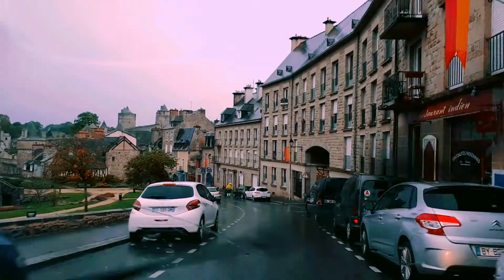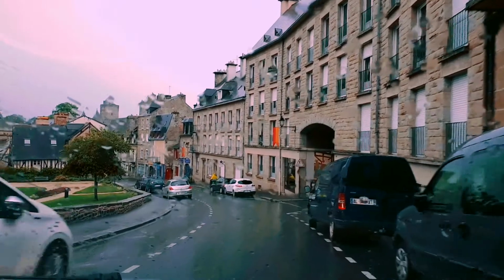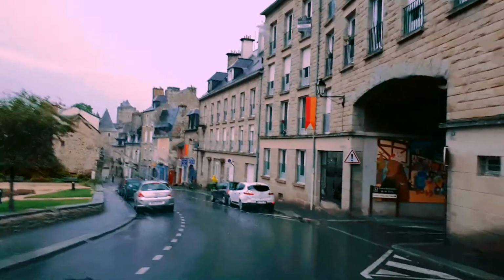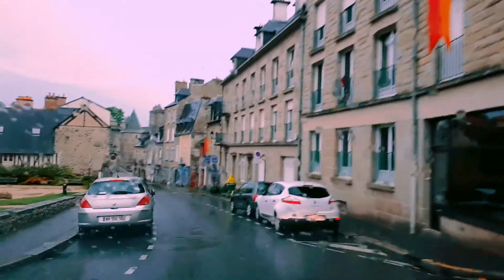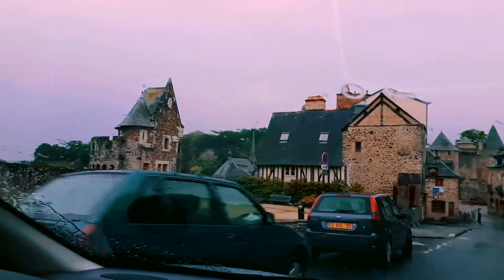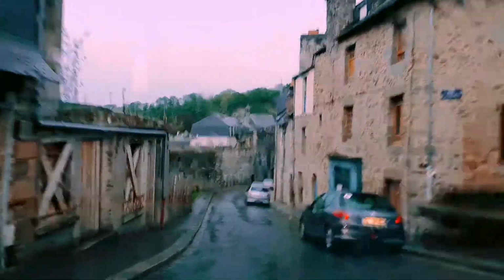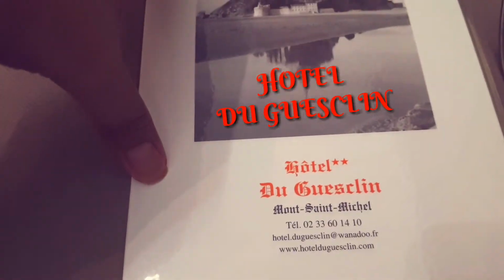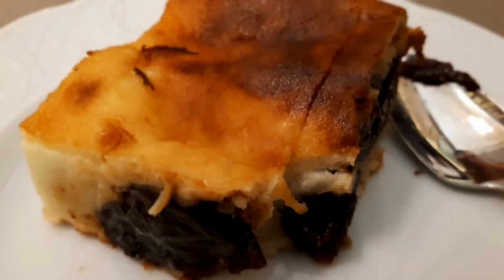FRANCE 🇫🇷 BRETAGNE FAMOUS TOURIST ATTRACTION || ROAD TRIP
Fougères is one of the city of Normandy and Brittany France. The unpredictable weather in the month of October isn't the obstacles to visit the Northwest corner of France. Influx of visitors and tourist never ceased till sunset. Visiting the magnificent medieval castle in Fougères (Chateau du Fougères) Brittany is a wonderful sidetrip experience I ever had. While Mont St. Michel is a magical medieval church that perched on the top of the island of Normandy. It is one of the famous picturesque and historical sights to visit in France. The captivating facade of the abbey decorated and designed ogival doors with corbel arches made me realized how great and amazing engineering architectural structure it was when they built Mont St Michel. When it is low tide. I couldn't imagine how deliriously happy am I while sauntering through the abbey of Mont St.Michel.

》》》》》🌸✴ TINA ROLREG ✴🌸《《《《

( TO SUPPORT MY YOUTUBE CHANNEL JOURNEY KINDLY CLICK THE LINK BELOW)⤵️

THANK YOU FOR ALL YOUR WHOLEHEARTED SUPPORT AND KINDNESS! ♡♡♡

♡ Your generosity can change someone's life. And your support can bring hope to those in need. ♡

MY OTHER YOUTUBE MAIN CHANNEL

   / tina_the_explorer  ​

》》》》》✴ TINA ROLREG ✴《《《《《《《

[HERE'S MY PLAYLIST VIDEOS]

🔹️MY TRAVEL DIARY🔹️

☆☆☆☆☆☆▪︎ABOUT ME ▪︎☆☆☆☆☆☆
♑I am sharing all about my adventures, a nature lover my travel tips and find me talking about my daily activities in life.🔷️ Come and Join me on my journey of life as it unfolds! ♾Let's start making remarkable memories as we take one step at a time. Be part of my memorable, fun and enjoyable journeys.

Happy Adventures with Tina!
Let's discover the world and beauty of nature!